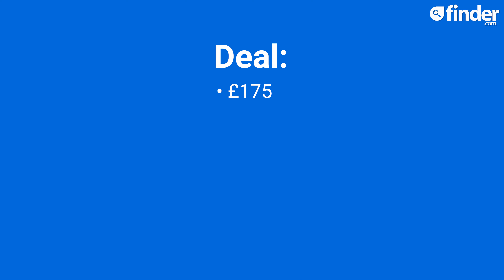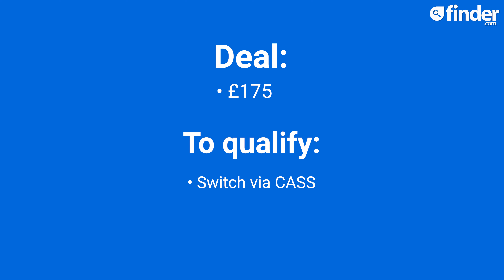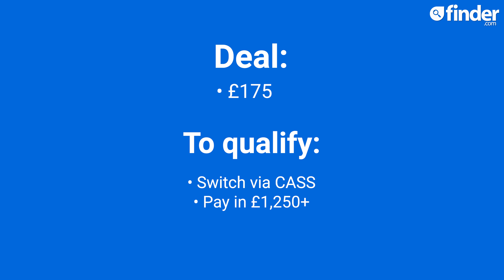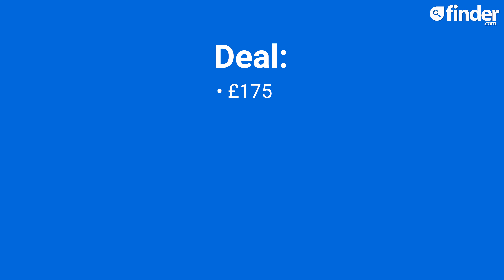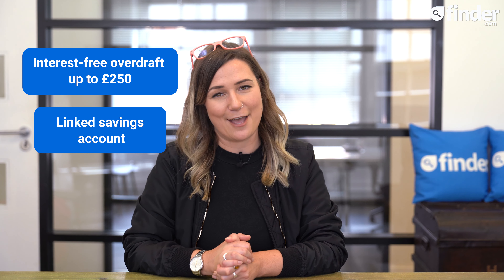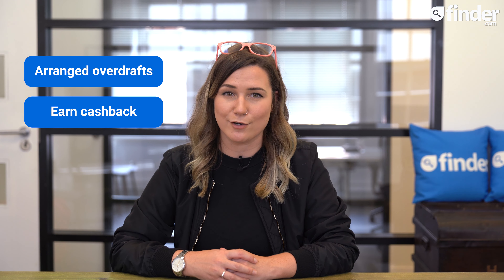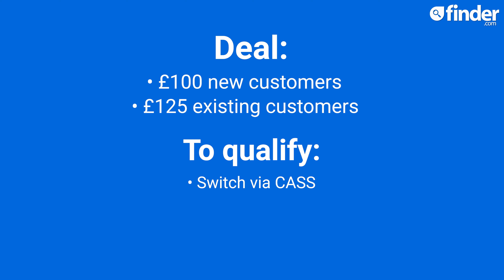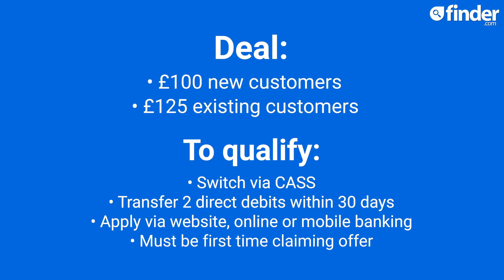Best bank account switching deals for September 2022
The best bank account switching deals for September 2022.

00:00 Introduction
00:13 NatWest
00:47 RBS
01:25 first direct
01:48 Santander
02:12 Nationwide